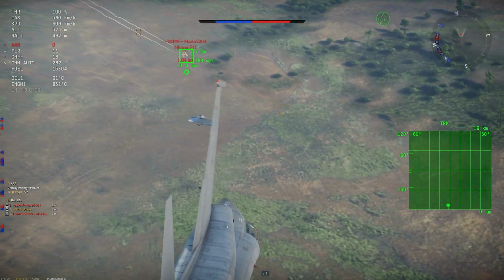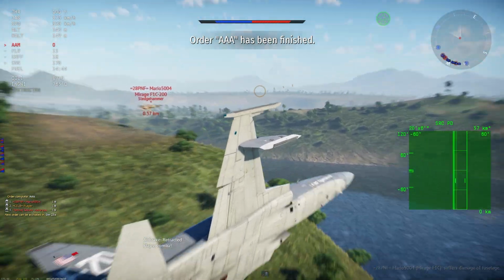TESTING MORE of the NEW BR's! F-20A, SU-17M2 & J-35D! - War Thunder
Testing some more of the NEW BR's!